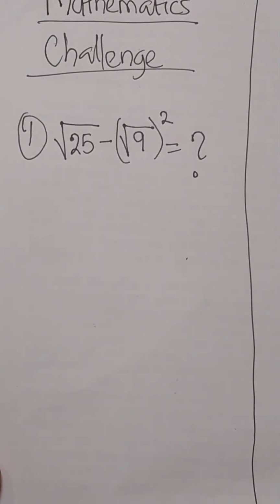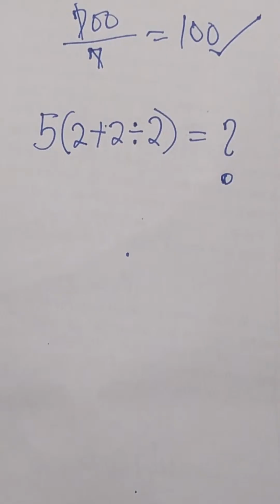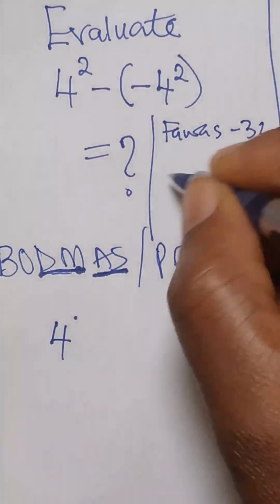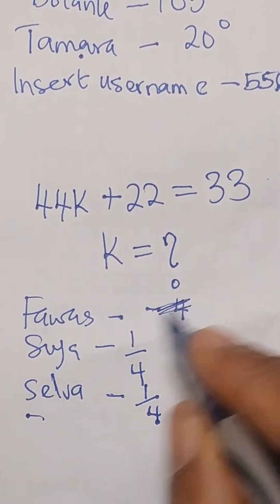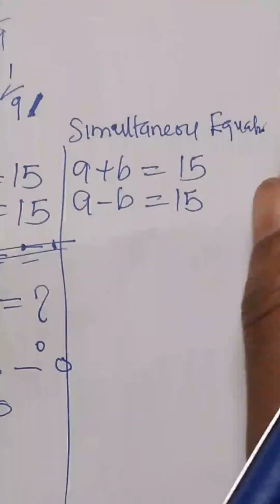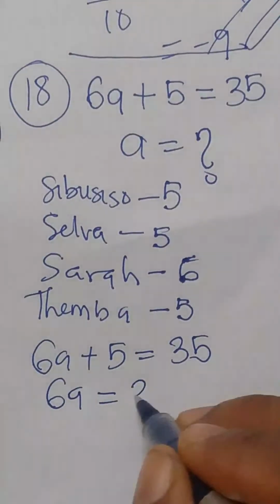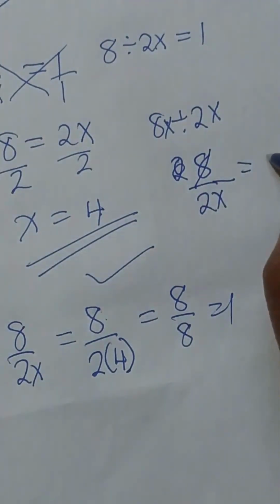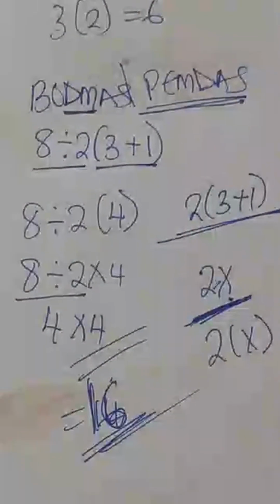Dr Vivian Mathematics Tutorial is live!